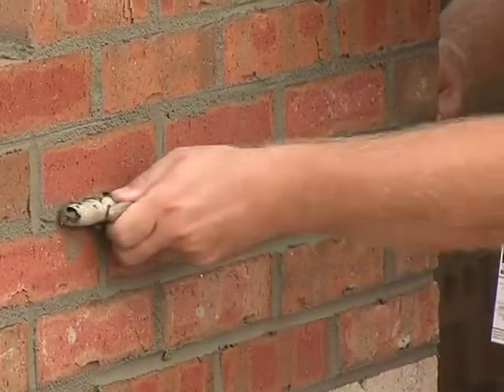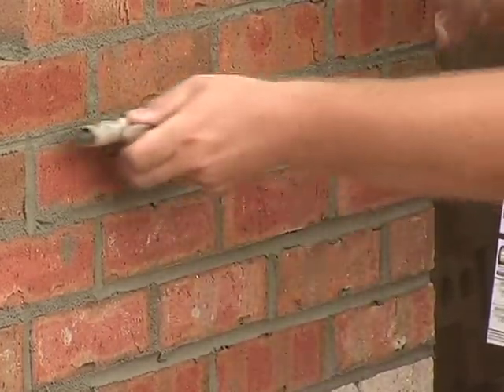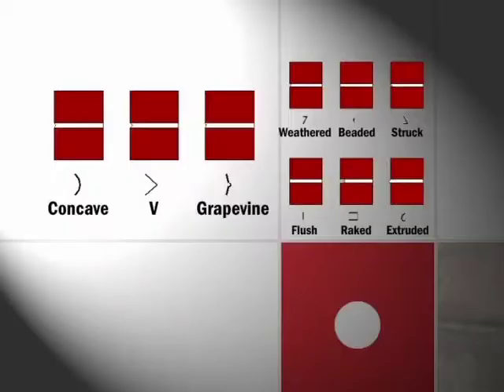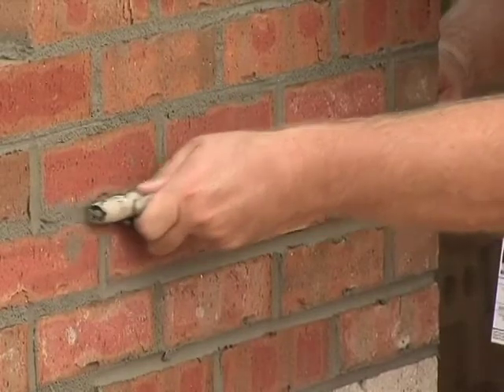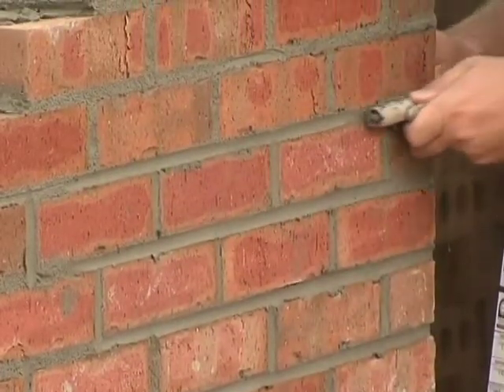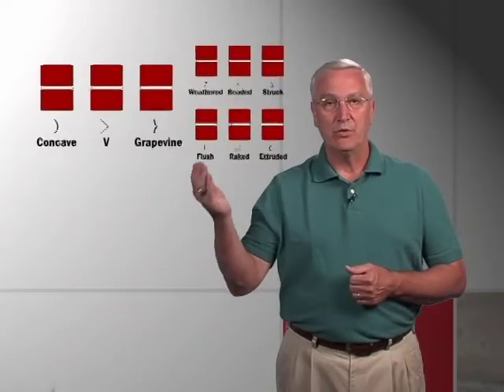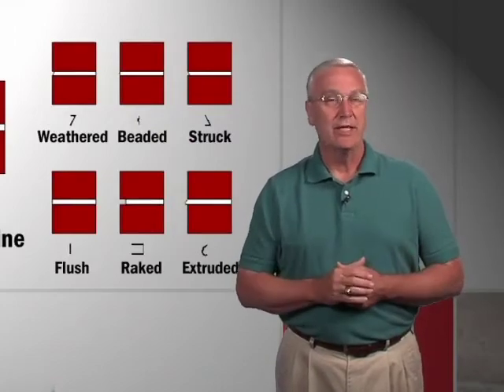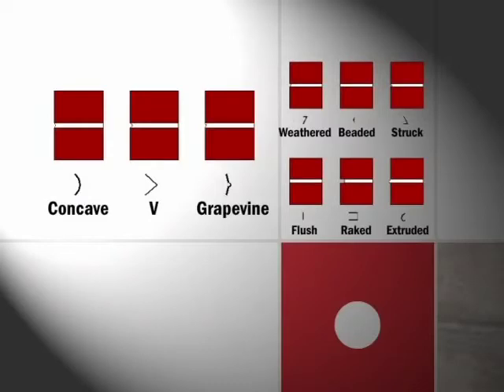Tooling Mortar Joints